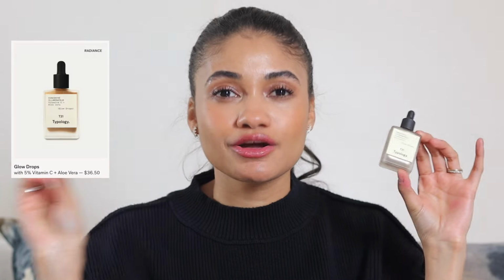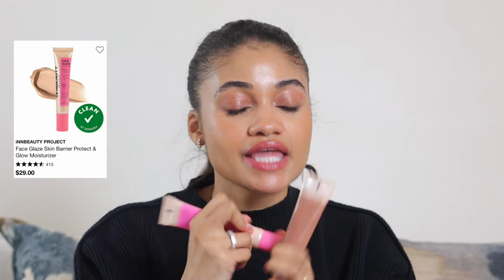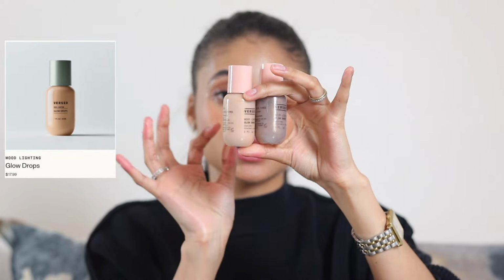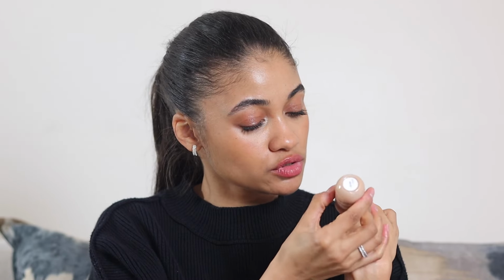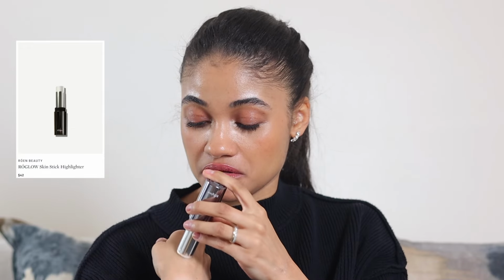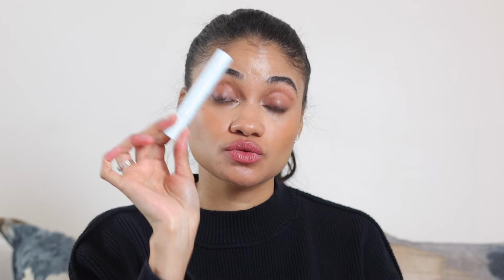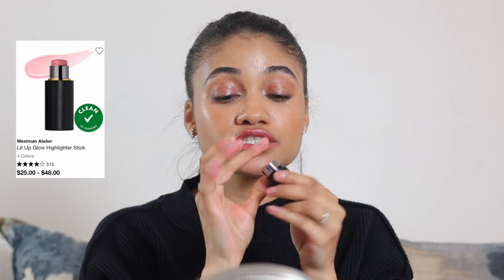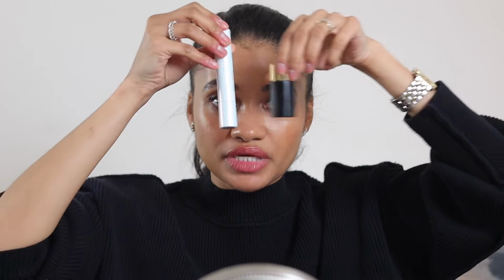These are my favorite products for a GLOWING complexion!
These are my favorite products for a GLOWING complexion! How I get a glowy base.

*Current Body* (10% 0ff) CLEANBEAUTYCODE